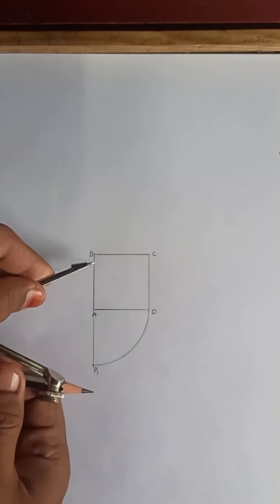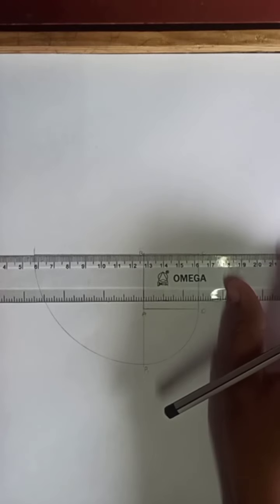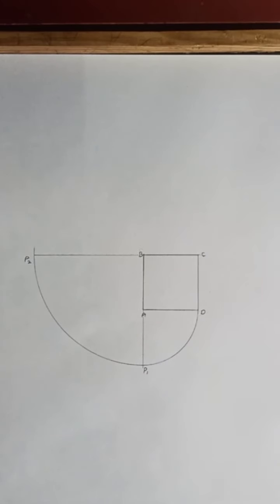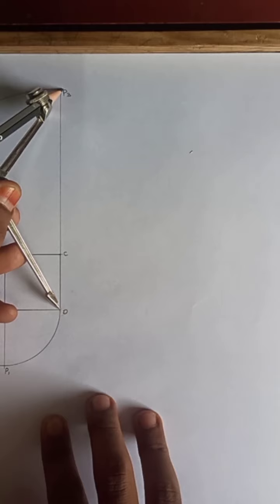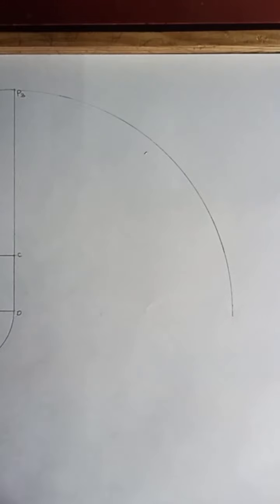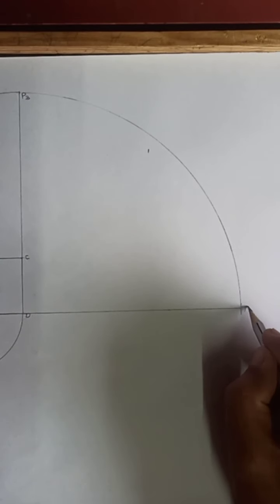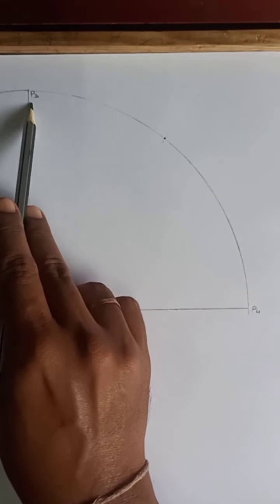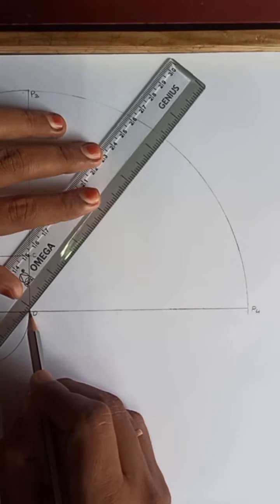Construction of Involute of Square